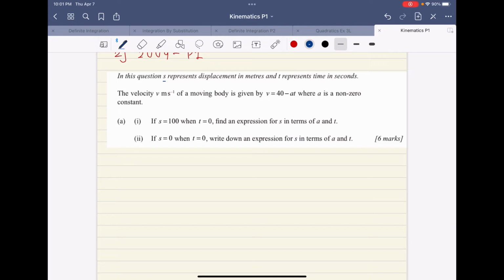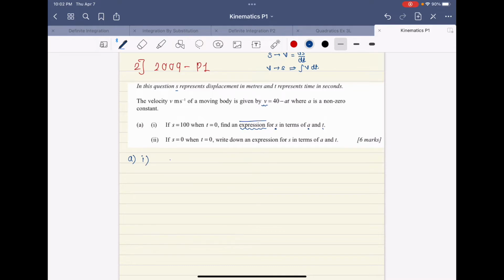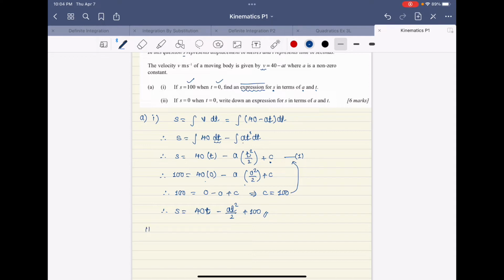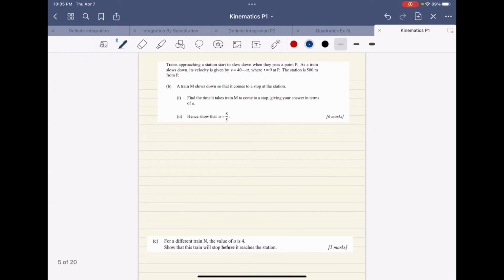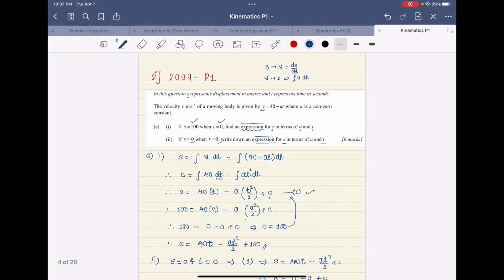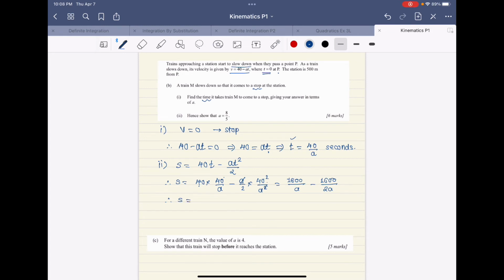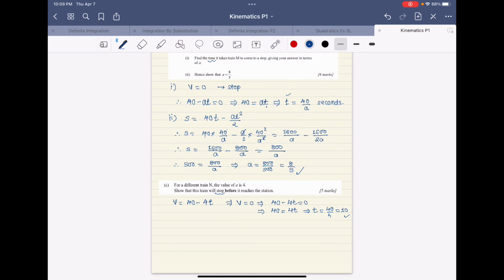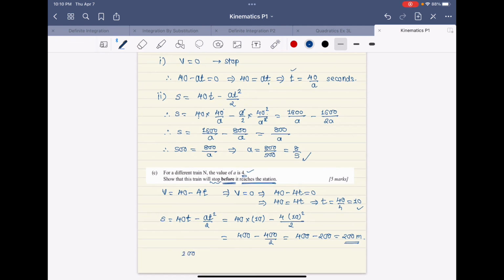2009 p1 tz2 Kinematics